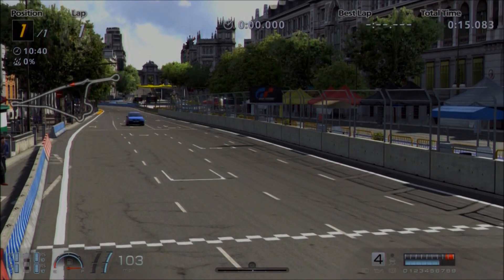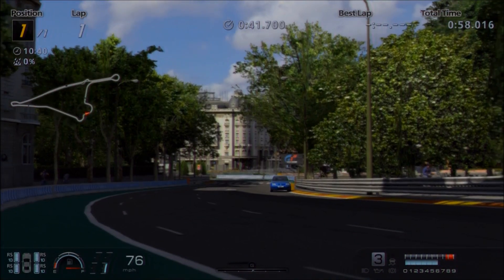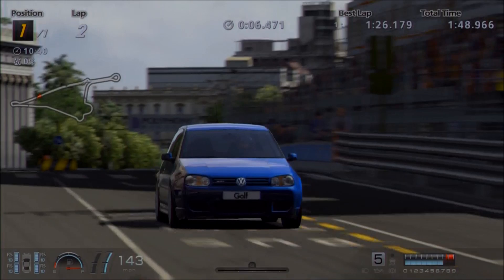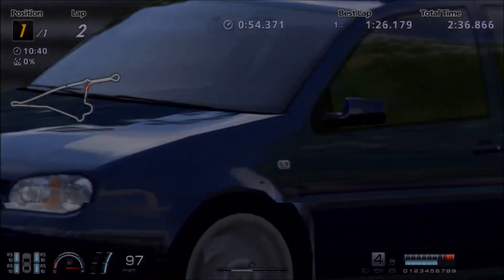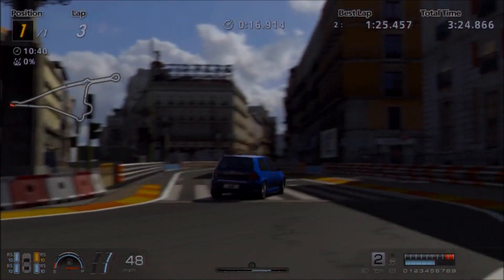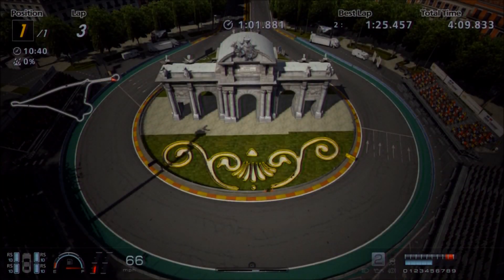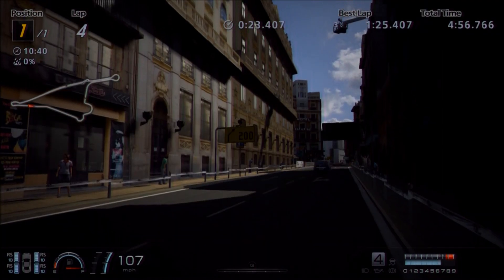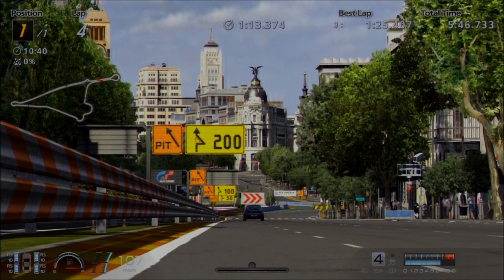Gran Turismo 6 - Volkswagen Golf R32 REVIEW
Episode one hundred and one of "B Road Ballers", the review series wherein I will be reviewing the nimble, agile, hairpin-loving hot hatches of Gran Turismo!

This episode features the well-loved MkIV Golf R32 from Volkswagen, a highly capable AWD hatch with big naturally aspirated power and strong all-round ability...

Specs (Fully Tuned) :

Year : 2003
PP : 534
Motor : 3.2 litre, Naturally Aspirated
Power : 461 bhp @ 7,000rpm
Torque : 390 lb/ft @ 4,000rpm

Weight : 1201 kgs
P/W ratio : 384 bhp/tonne

Price : 43,240.cr
Detailed interior : No
Paintable : Yes

Good stuff : Very strong all-rounder for a pretty good price

Not so good : Not much at all

Vine : Hammer Studios Gaming
Personal FB : mike.hamer.311
FightMe App : Hammer Studios Gaming
Google+ : Hammer Studios Gaming
PSN : CORRUPTED_DISC
XBL : CORRUPTED DISC
GTPlanet : CORRUPTEDDISC